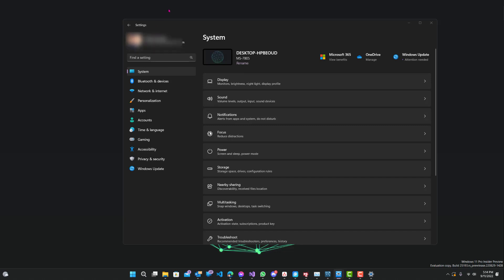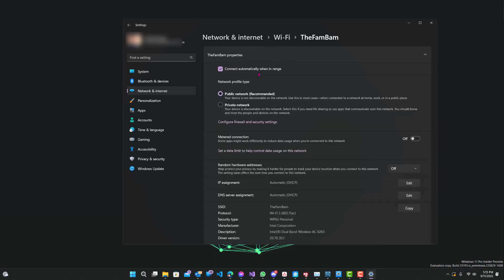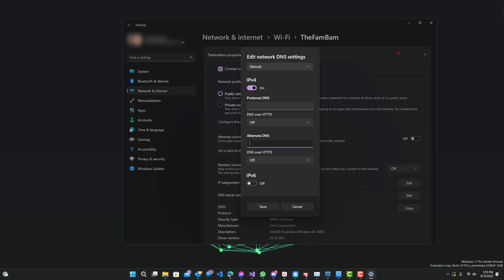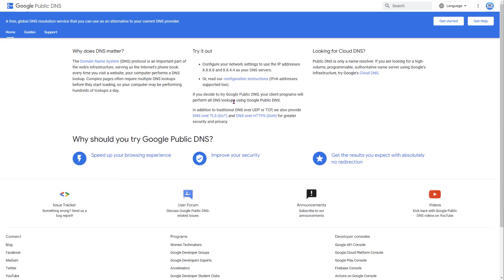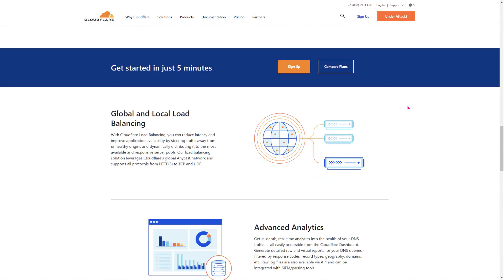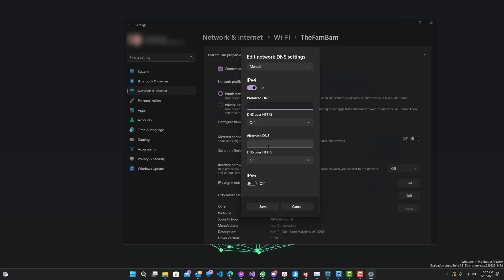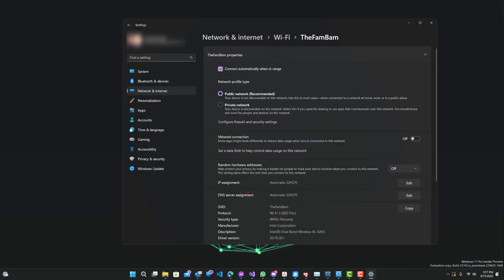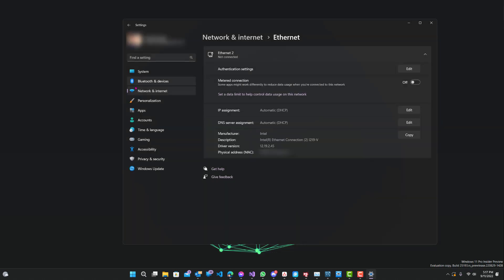How To Increase Your Internet Speed With Custom a DNS | 2022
In this video I'll show you how to set up your PC to use a custom public DNS. Using public DNS can increase the speed of your internet as well as make it more private.